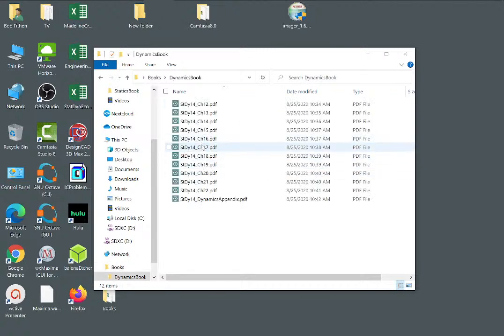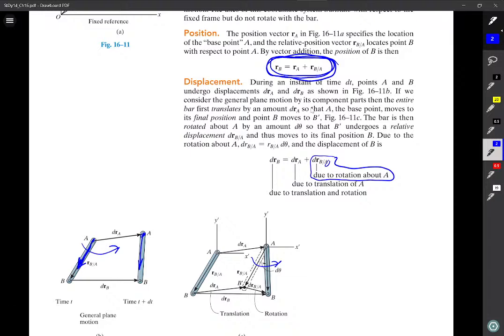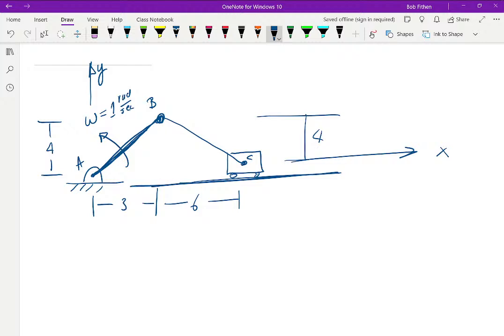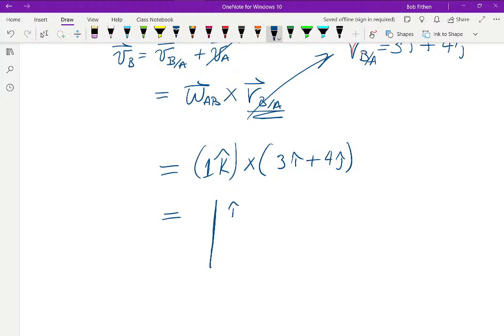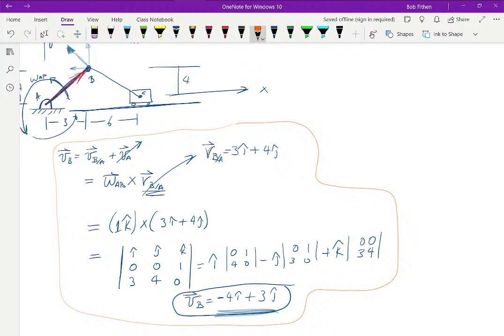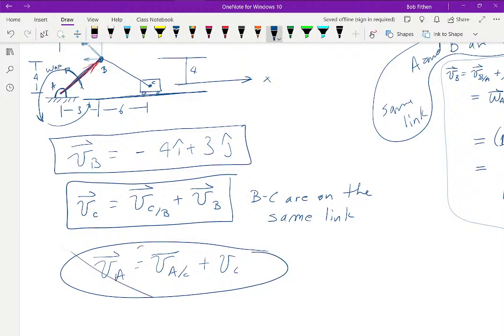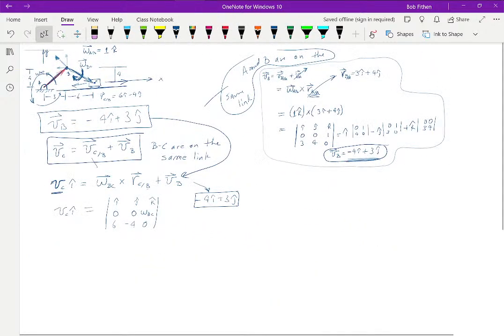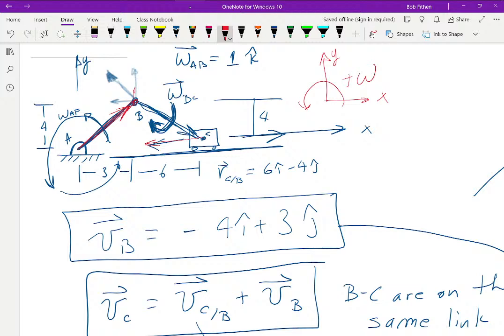Dynamics Sep 17 2021